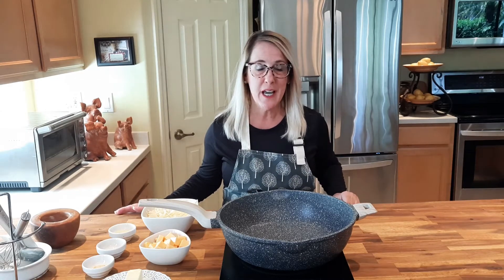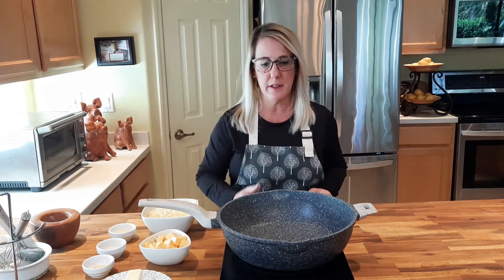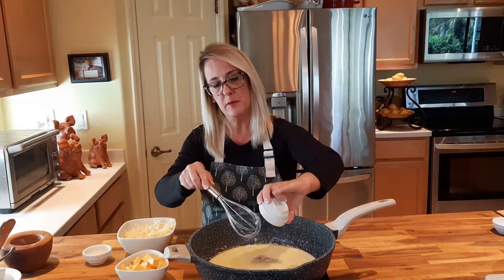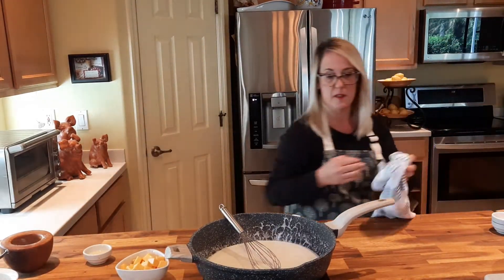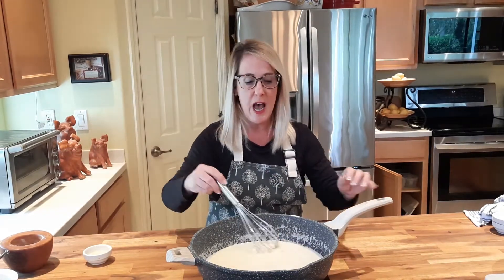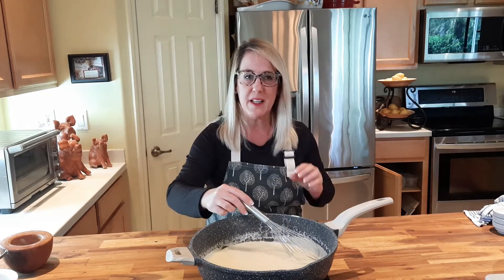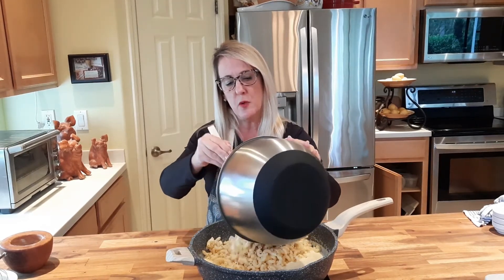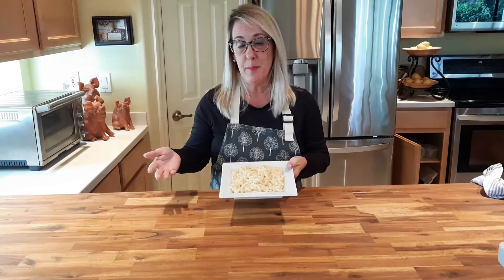How to make PANERA'S | Mac and Cheese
What's for dinner tonight?  How about a Do-It-Yourself version Panera's most popular menu item and your kids love it too!  Win-Win.  In the time it takes to boil pasta (I hope you're only using Barilla), you have dinner on the table and everyone is happy.